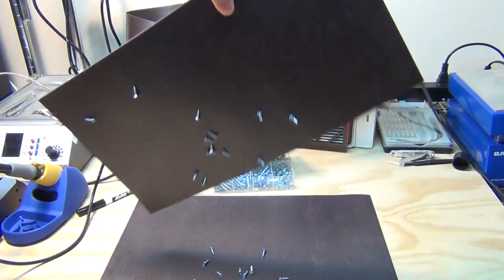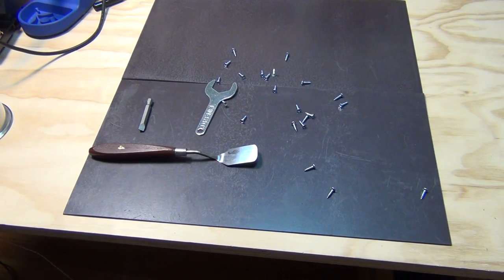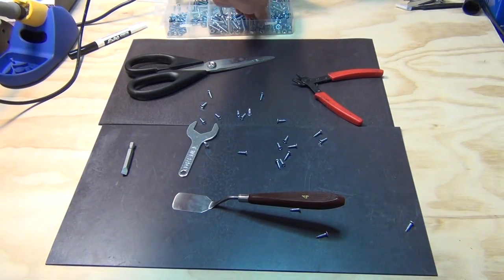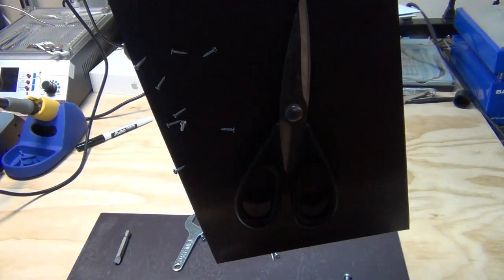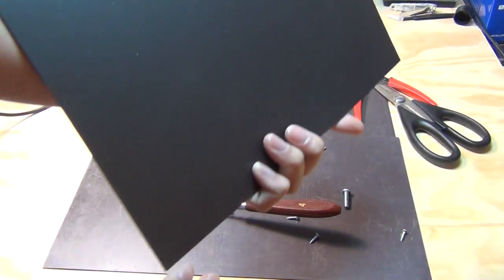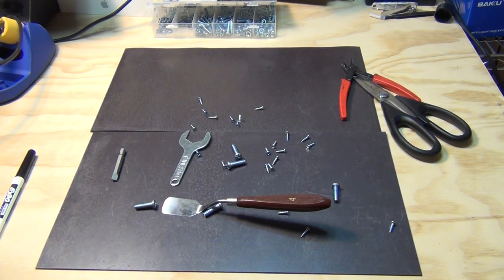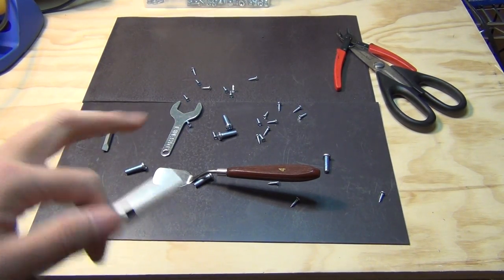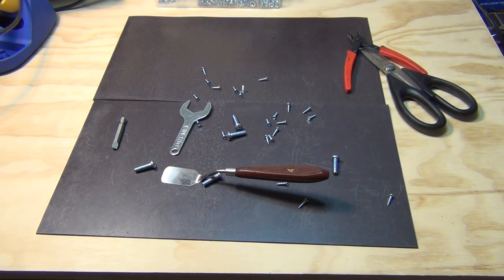2X SuperMat Magnetic screw work mat CyberDoc LLC